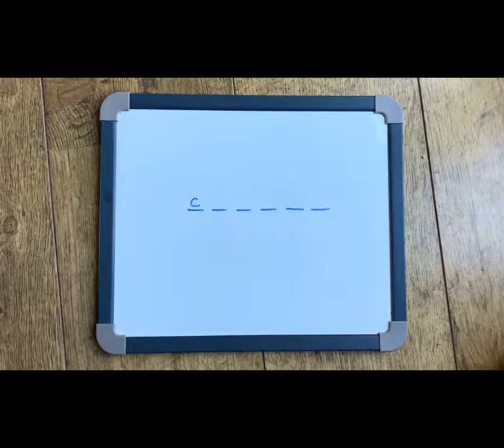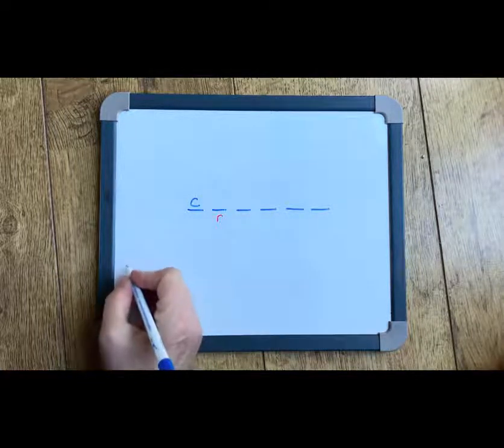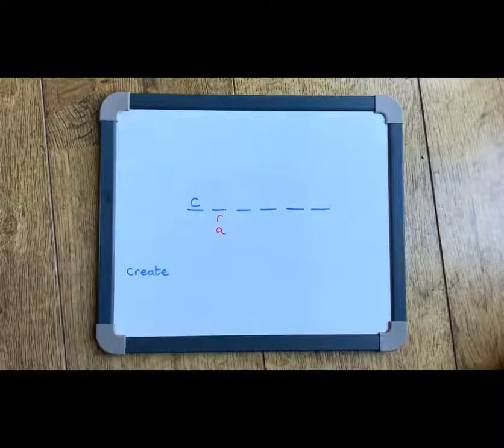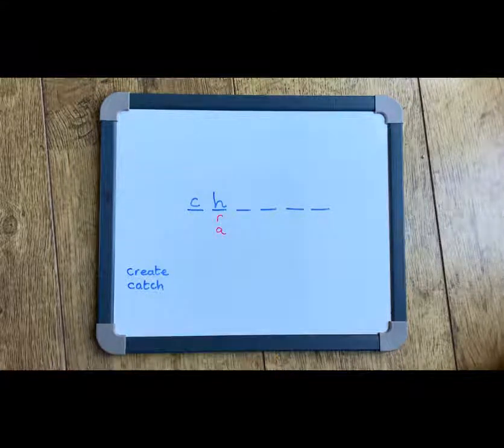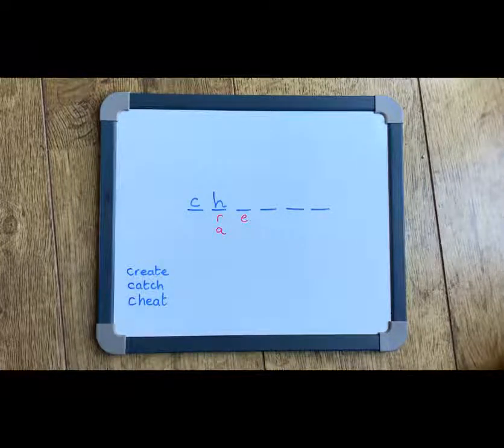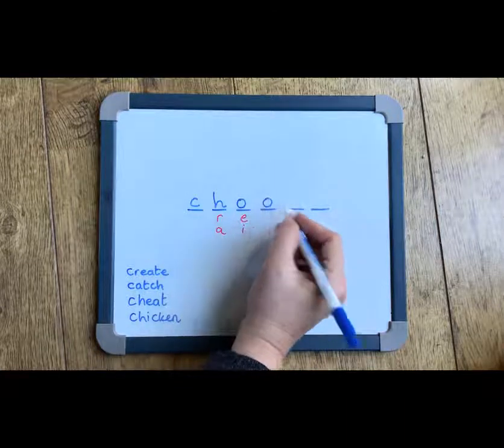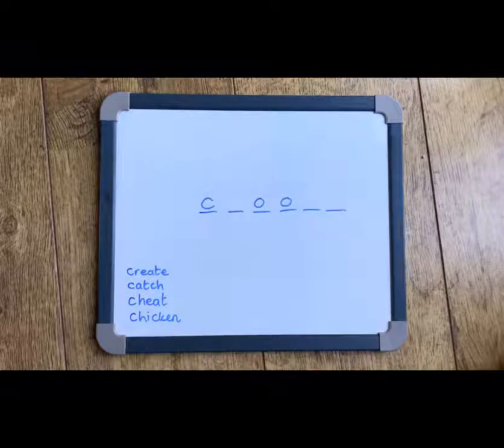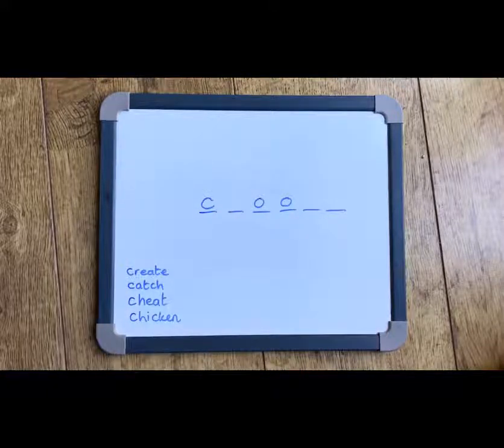Spelling Games For Primary Students - What Comes Next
In this video Wolsey Hall Oxford supervisor of courses, Jo Ryman, shares one of her favourite spelling games for Primary Students - What comes next?

Playing spelling games, such as this one, is a fun way for younger students and students for whom English is a second language, to improve their spelling.

We hope you enjoyed our spelling games for primary students video.